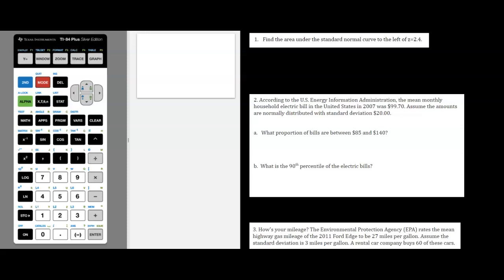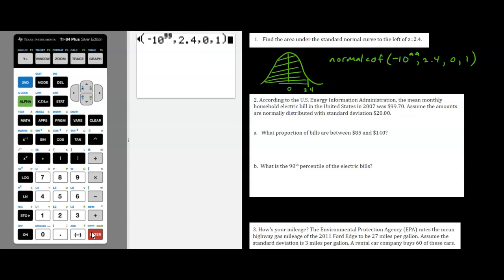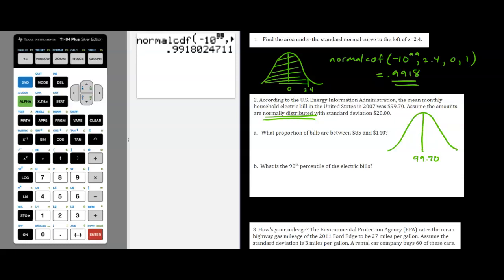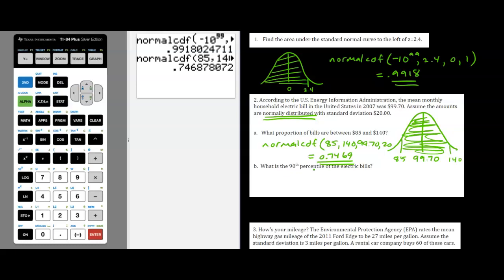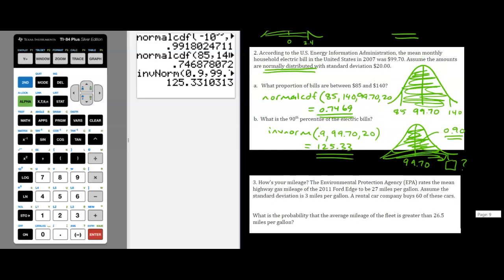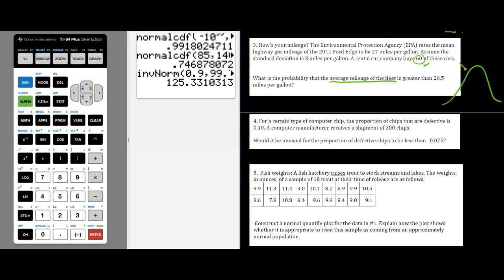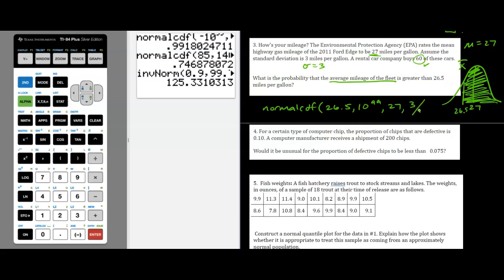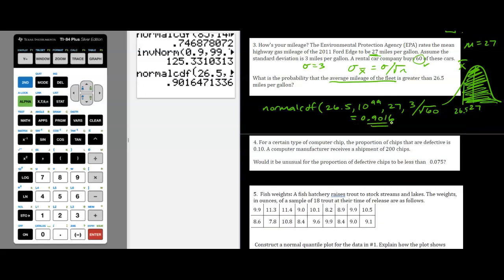Module 7 Examples: Video #11